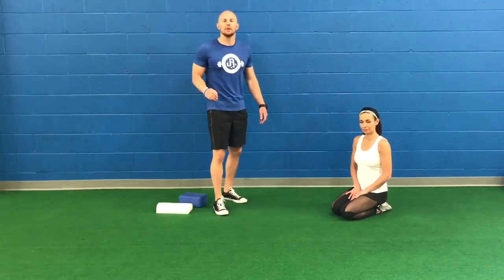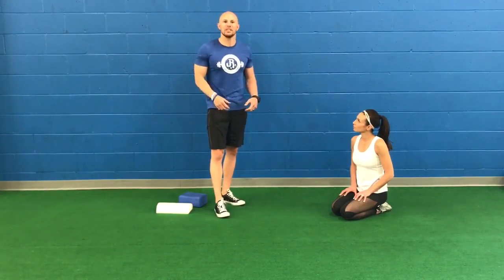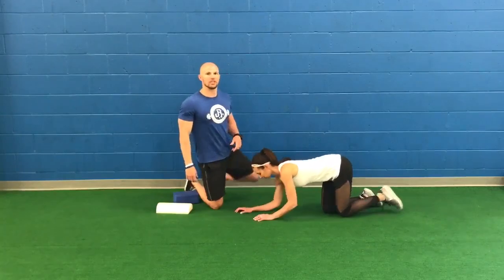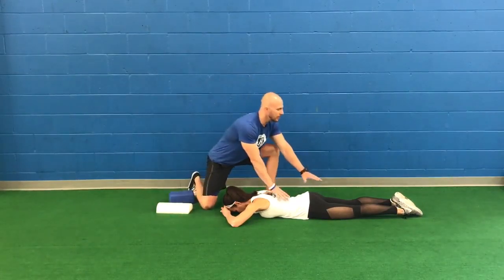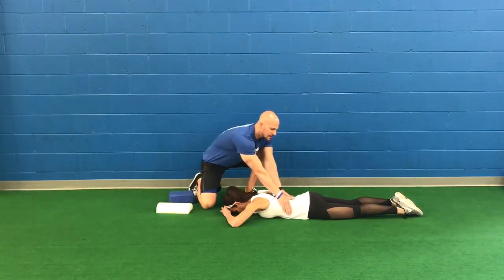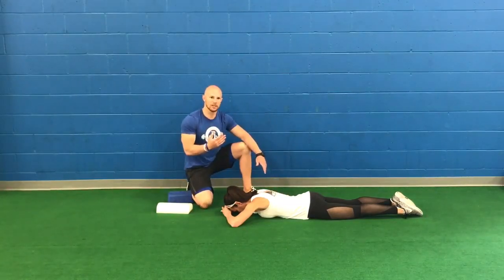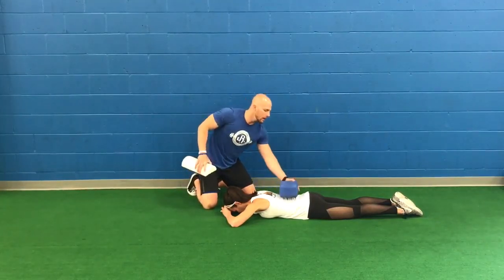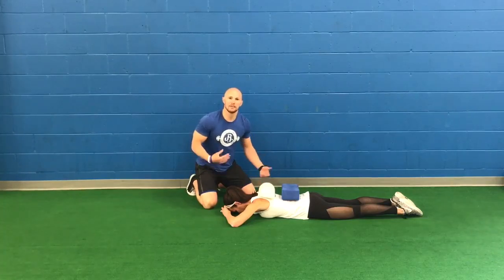Crocodile Breathing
• Start in a prone (lying on your stomach) position on the floor.
• Bring your fists together and rest your forehead passively on your hands.
• Keep your legs straight and your toes pointed down.
• Relax the body into this central position.

Tempo of Breath:
Inhale 4-6 seconds
Hold 2-4 seconds
Exhale 4-6 seconds

– Dr John Rusin